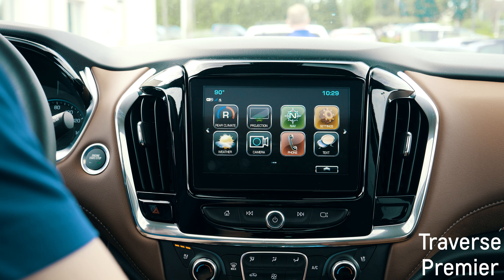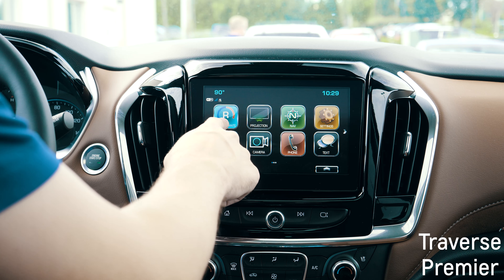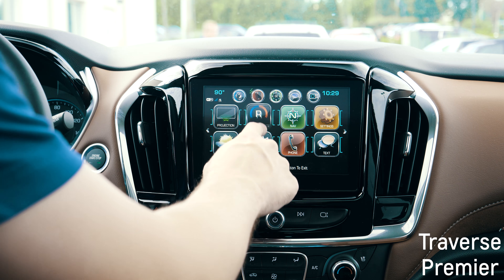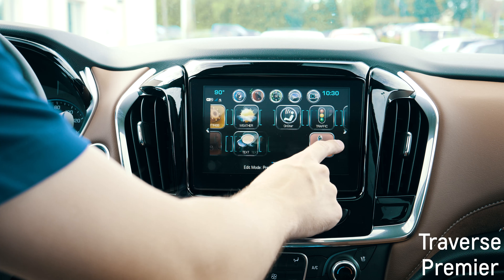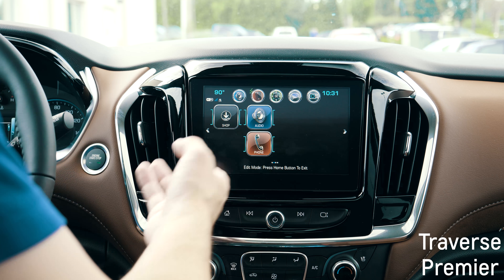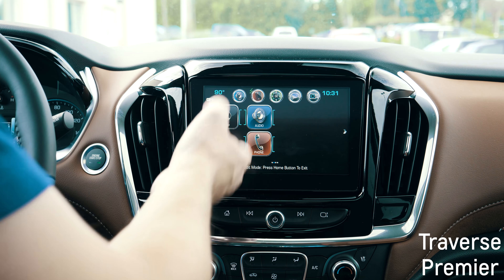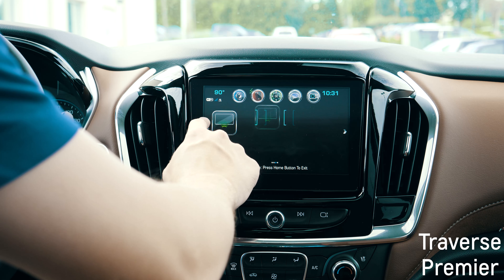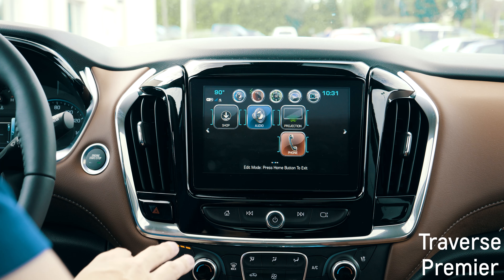*SECRET* MyLink Customization! - 2018 Chevy MyLink system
Did you know you can customize your MyLink system just as easily as you rearrange your phone screen?! Well. you can.

9650 Bluegrass Parkway, Louisville, Kentucky 40299